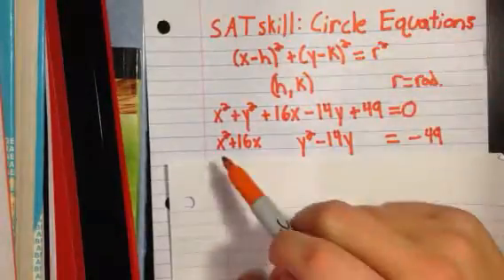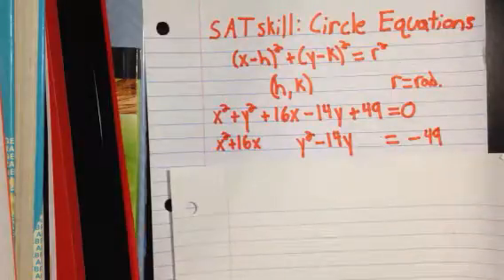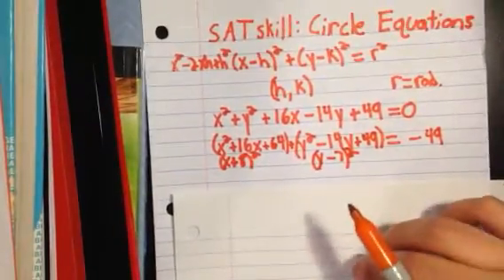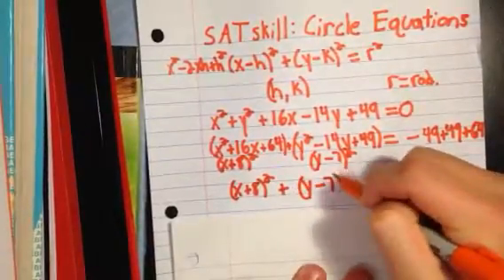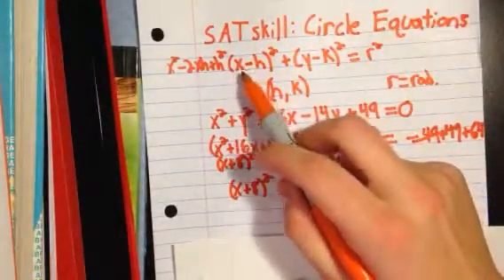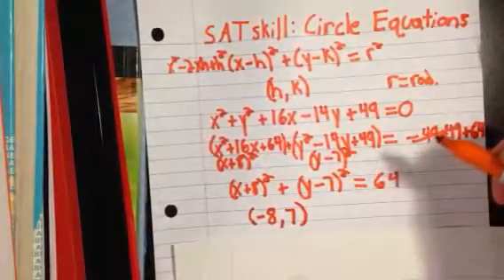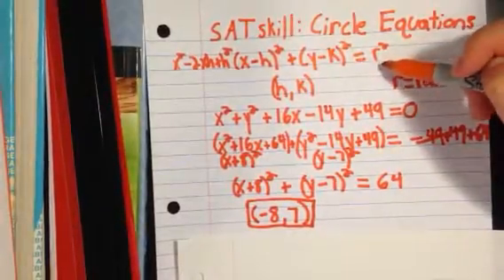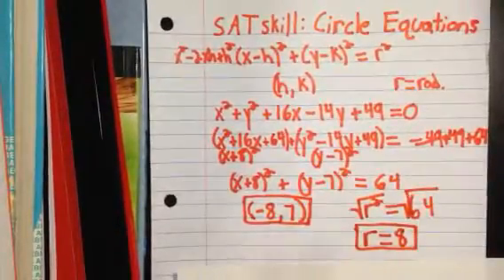Circle Equations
SAT Help